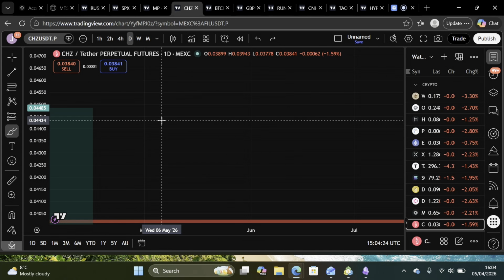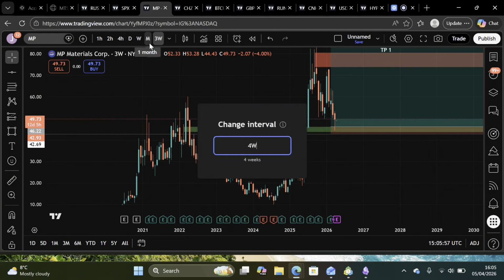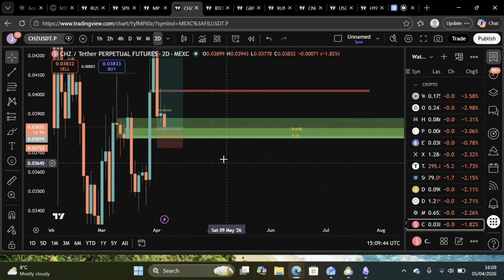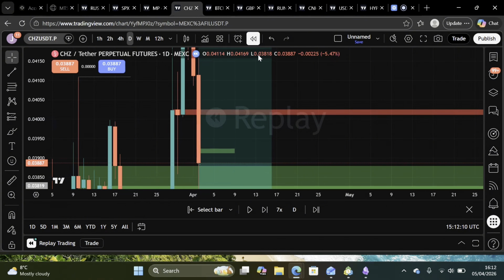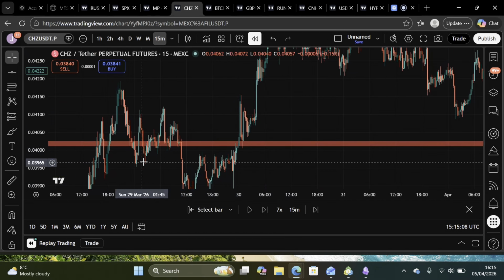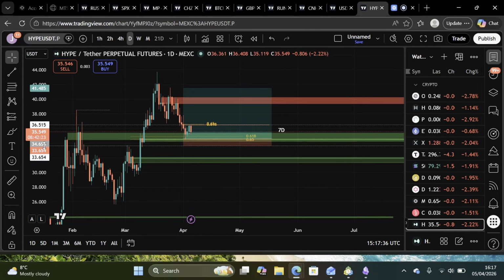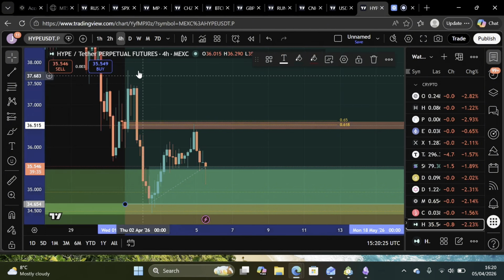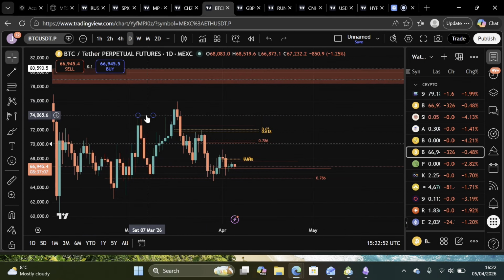Lesson 6: Hidden Liquidity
This video is a break down of hidden liquidity and this applies to all markets. Re-watch the video if you need to and take down notes.